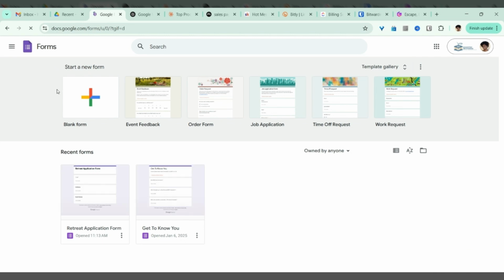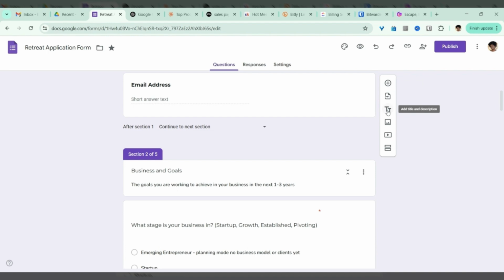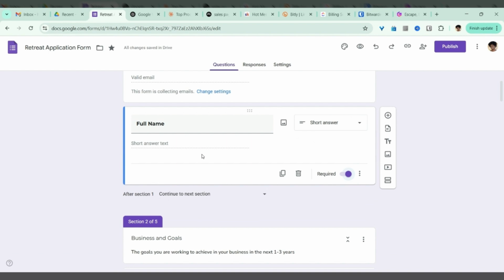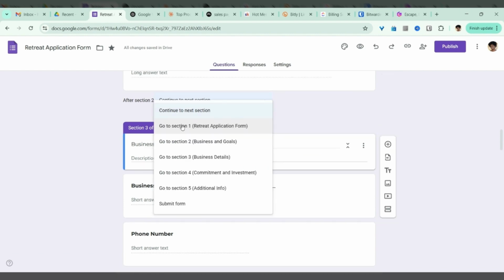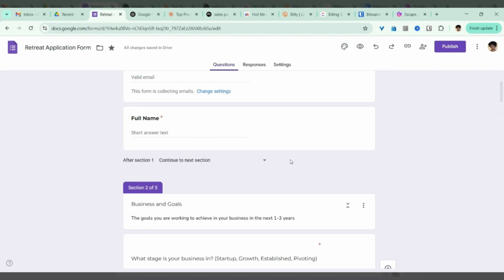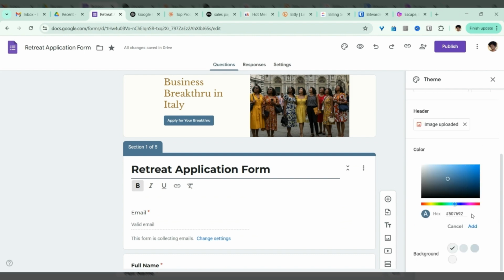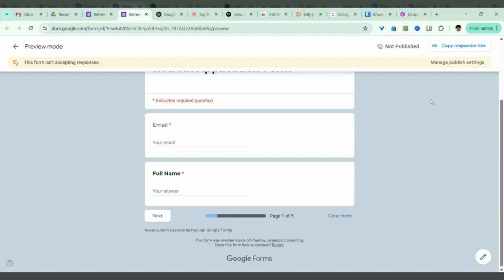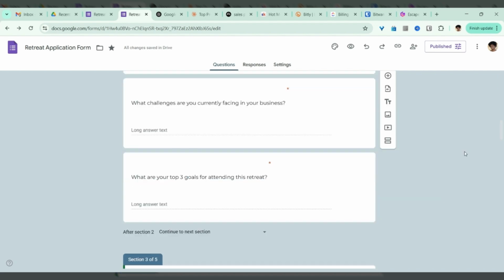How To Make Perfect Google Business Forms In Minutes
Looking to create the perfect business form quickly and easily? In this video, we'll show you how to use Google Forms for lead generation, surveys, and more in minutes!

Part of a "Google Workspace Basics" series about how to use Google Drive, GMail, Google Meet and more...